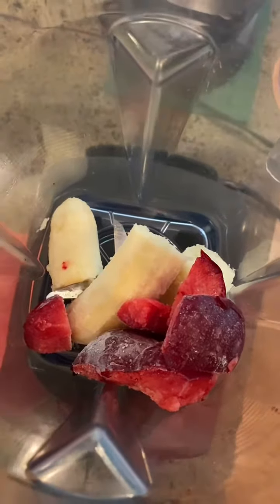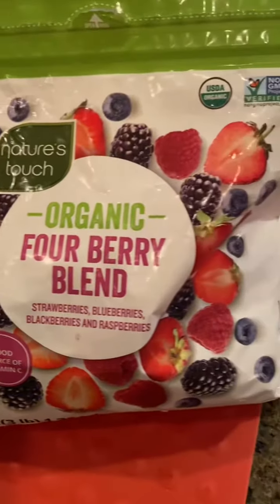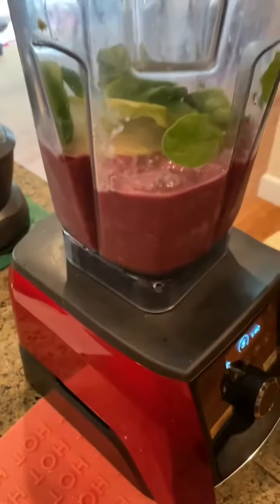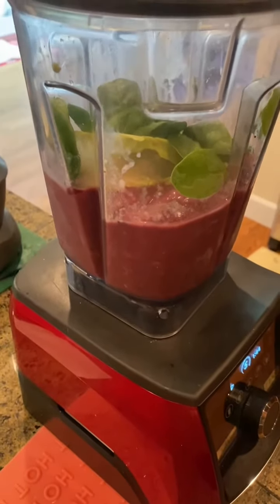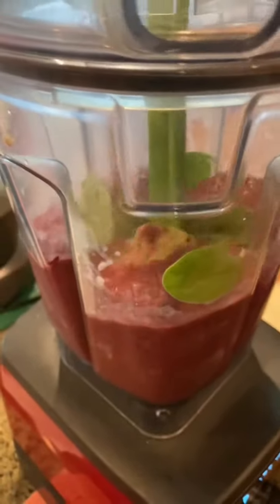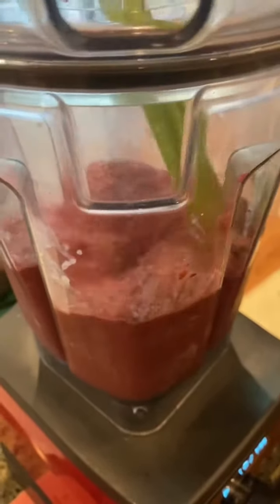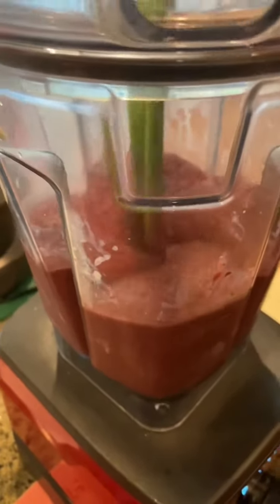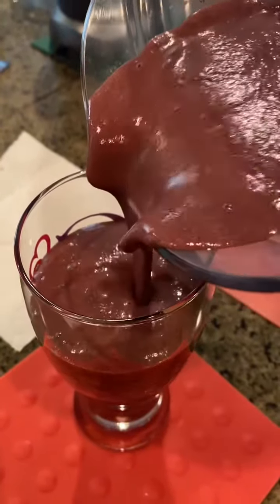Smoothie Time! The Triple Threat featuring avocado chunks, peach and almonds - Too Tasty!!!